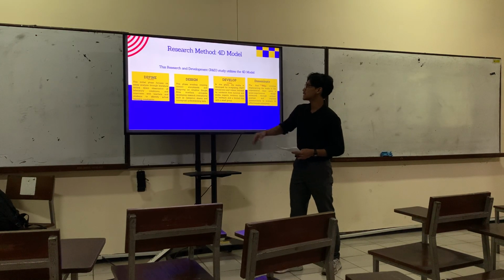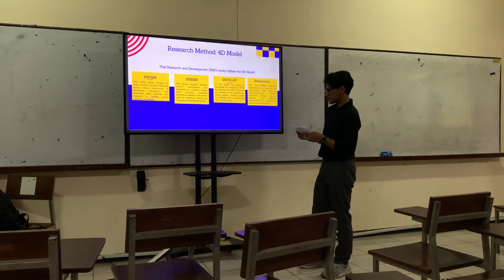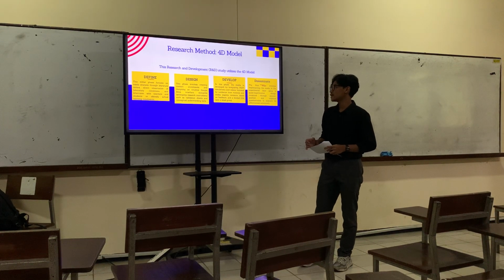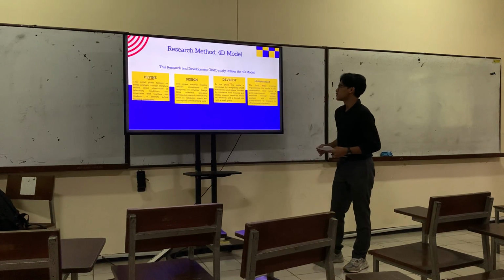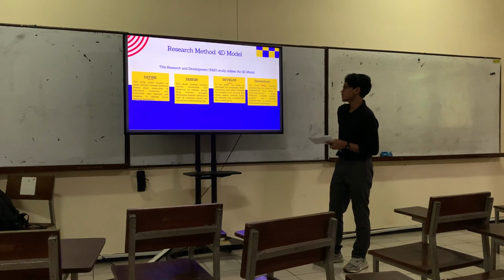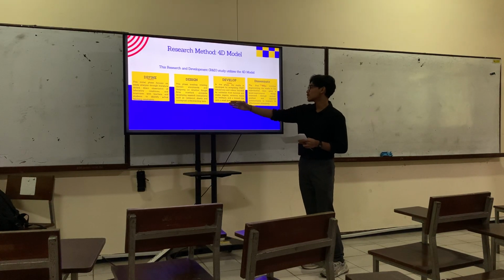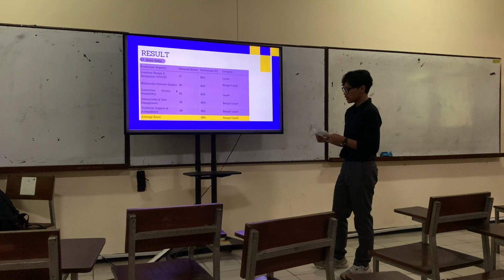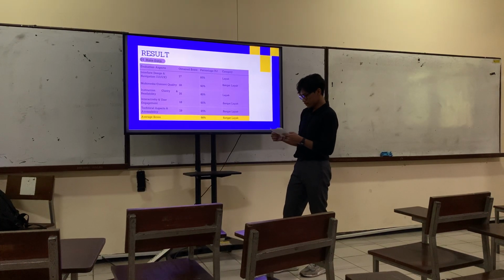Presentasi Mata Kuliah Scientific Communication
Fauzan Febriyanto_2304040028